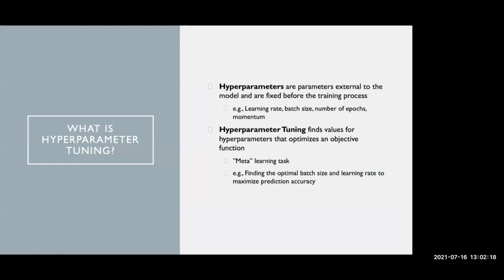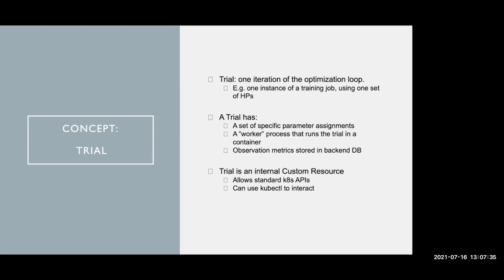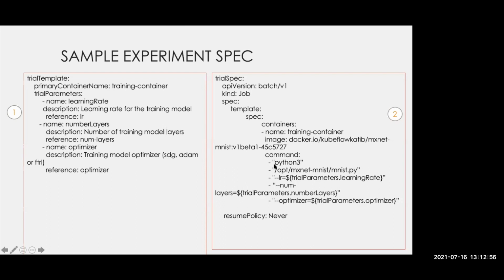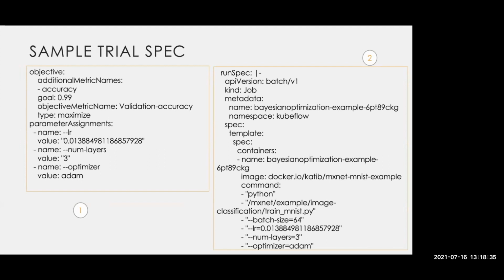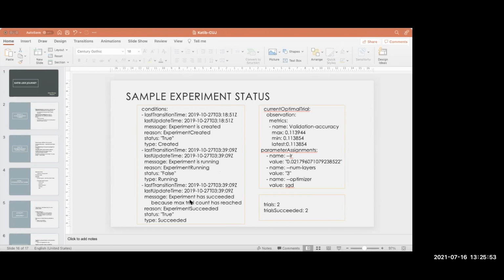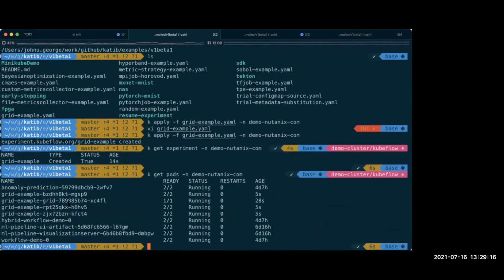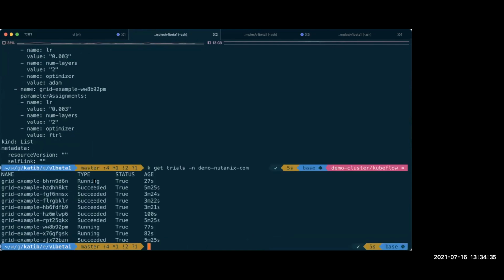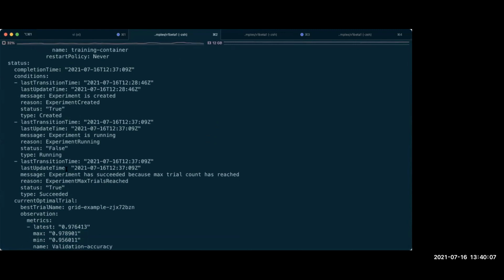Katib User Journey - Johnu George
This session is Katib User Journey - Johnu George.